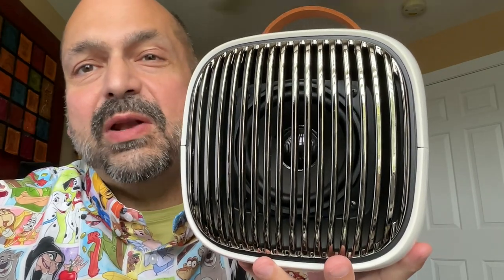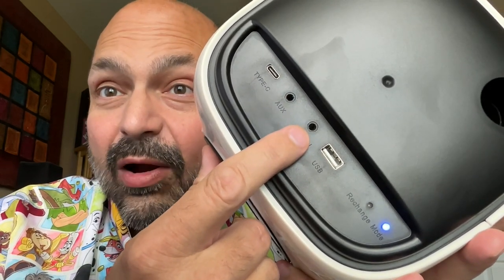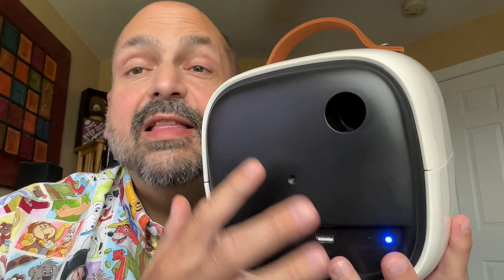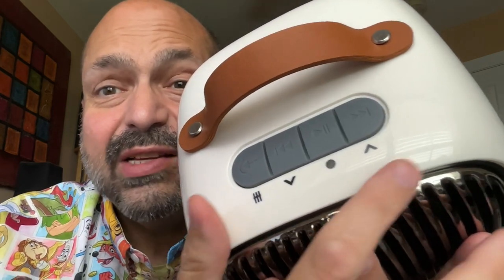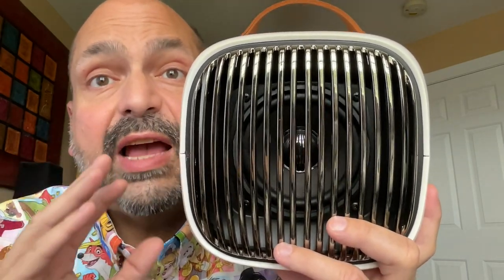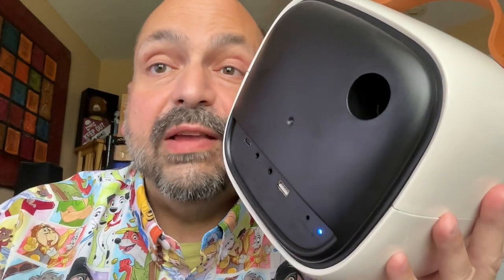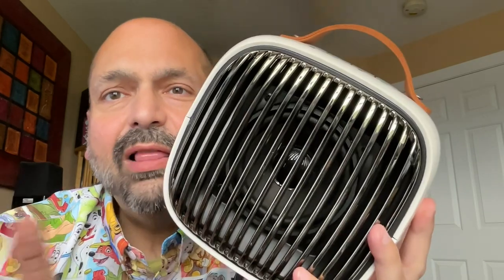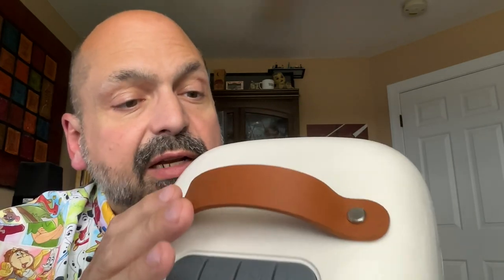Proboscis Elpt M18 Bluetooth Speaker Review. Different in every way. Drop the bass!